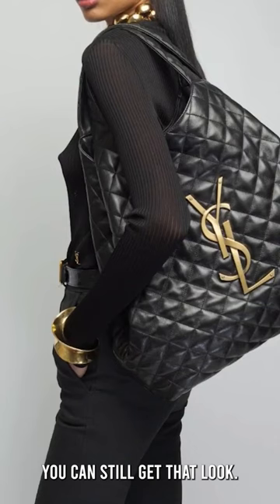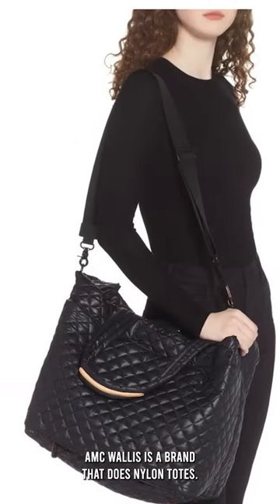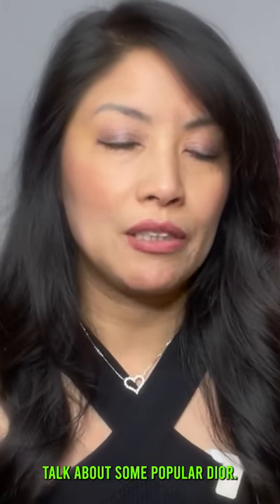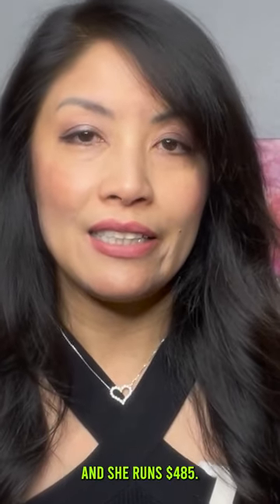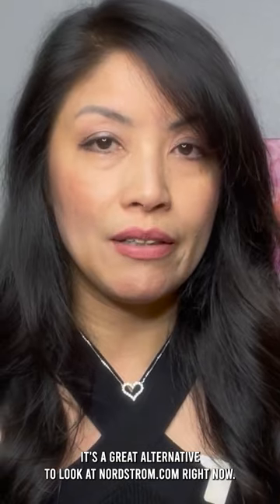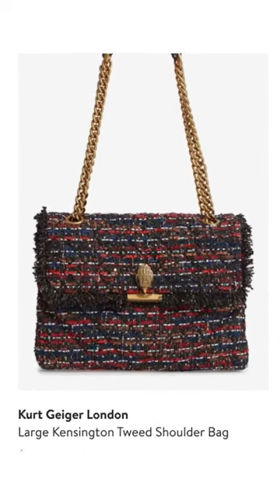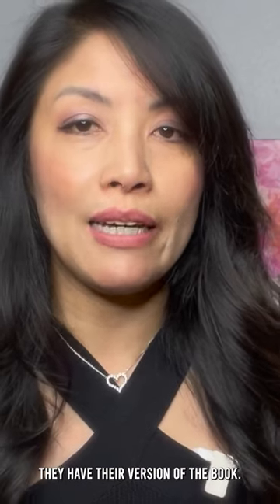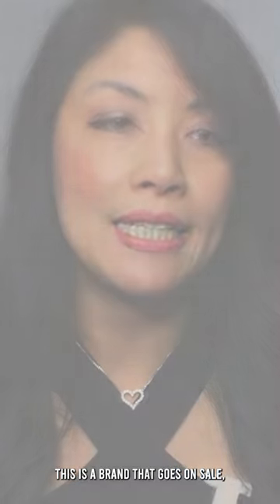4 CONTEMPORARY HANDBAG BRANDS LUXURY DUPES